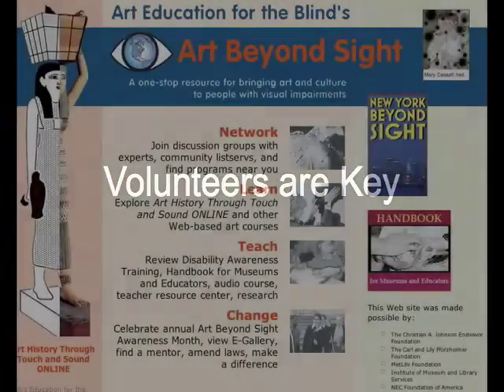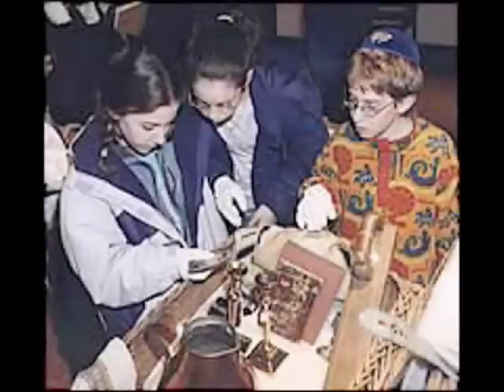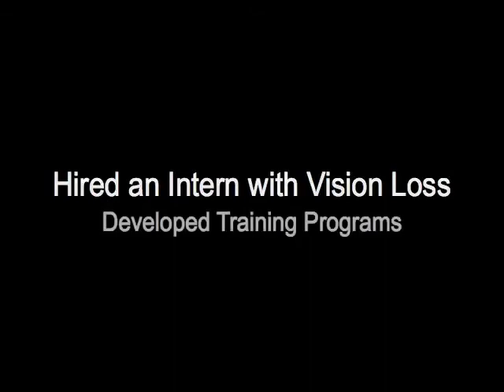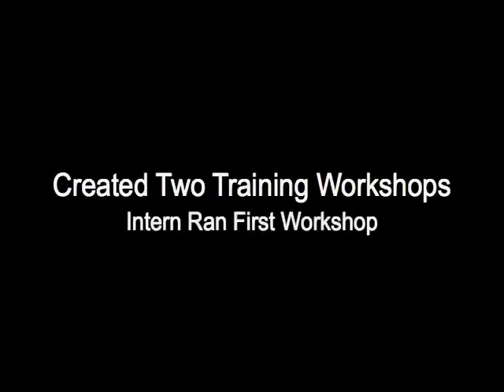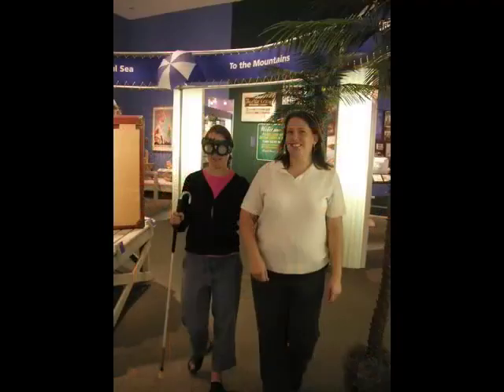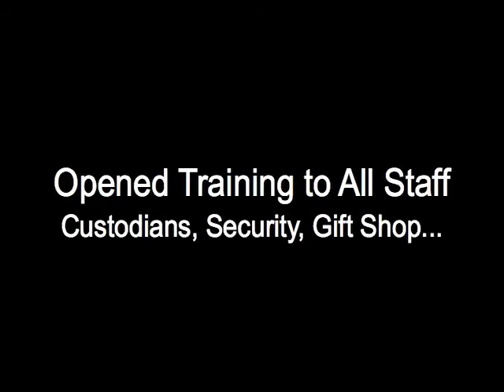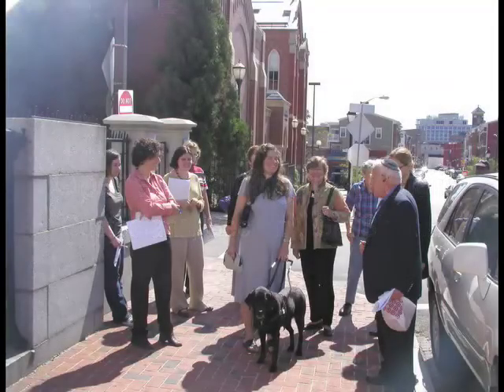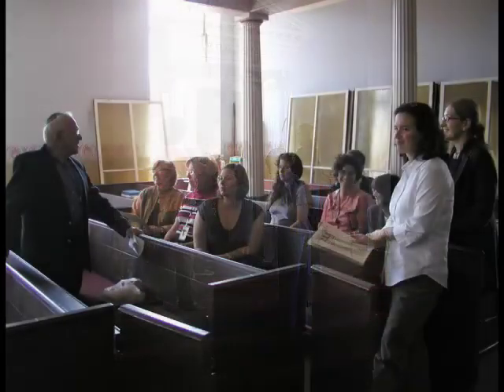ABS: Creating a Museum Accessibility Program -- Jewish Museum of Maryland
Deborah Cardin, Education Director at the Jewish Museum of Maryland, explains how the museum built a museum team for accessibility.